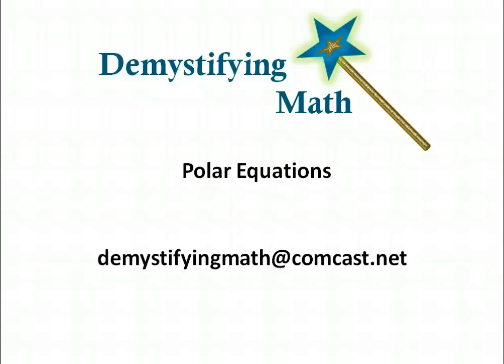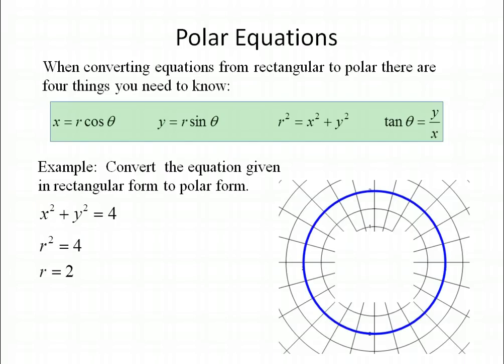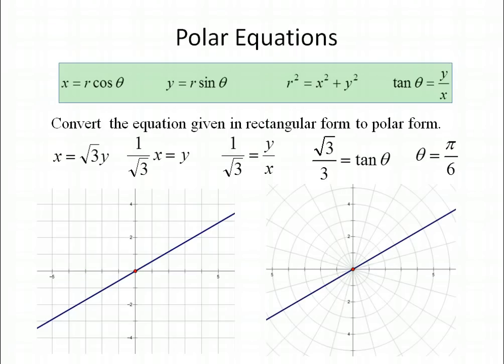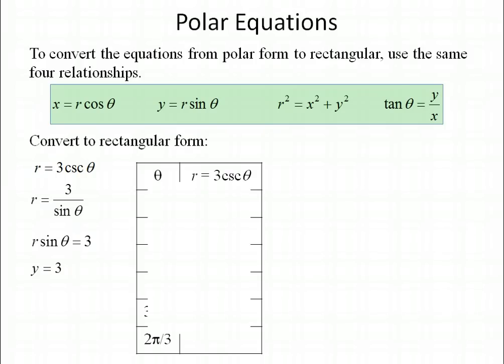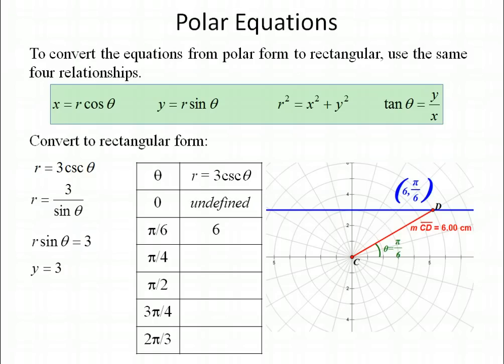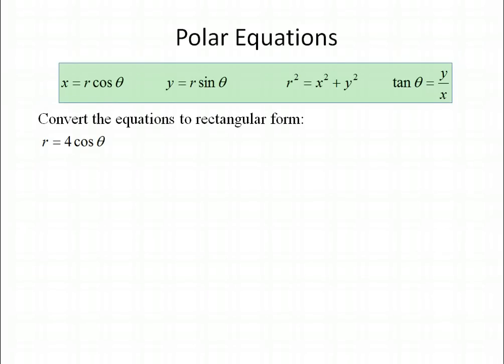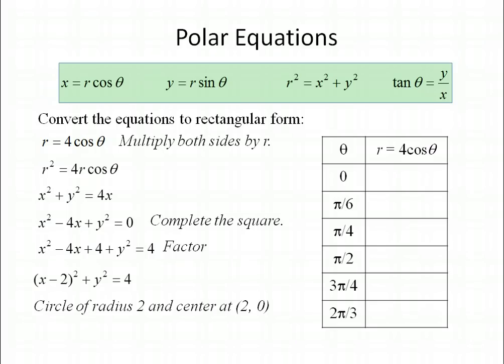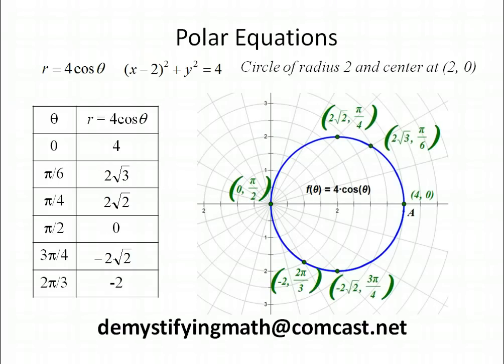Polar Equations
Converting Rectangular equations to Polar form and Polar Equations to rectangular form.